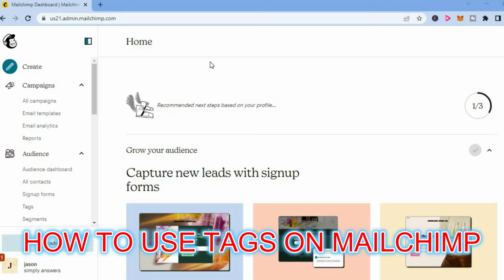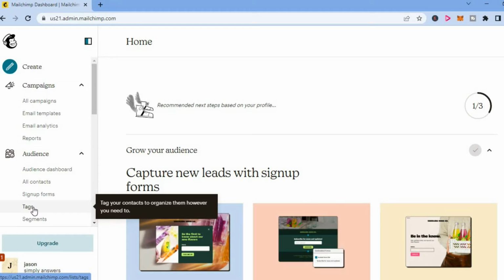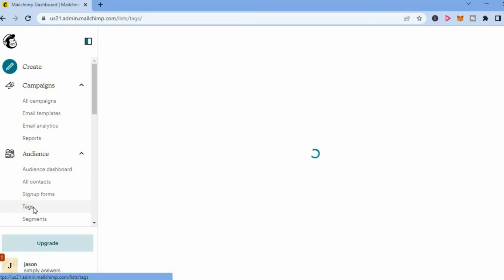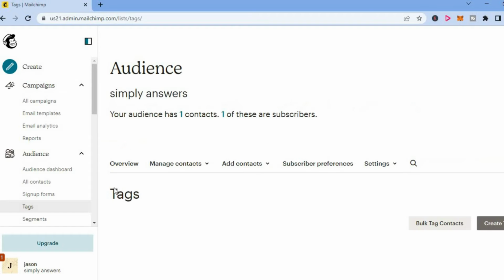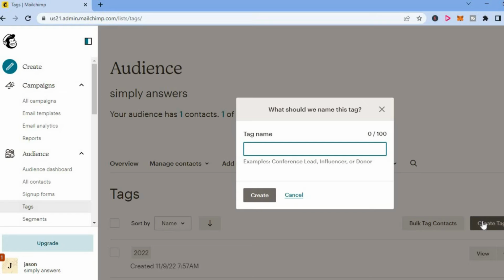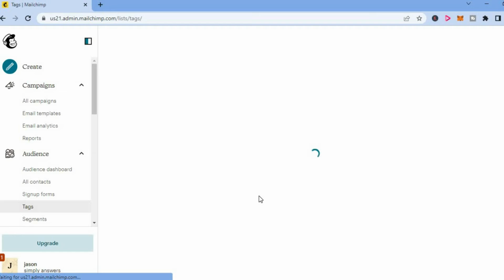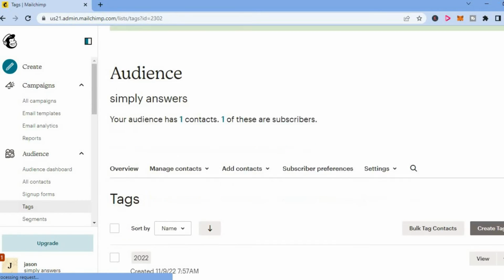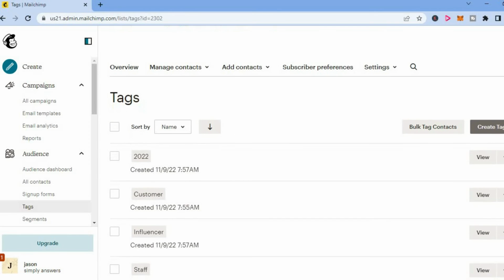HOW TO USE TAGS ON MAILCHIMP 2024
HOW TO USE TAGS ON MAILCHIMP,how to add tags on mailchimp,how to add tags to mailchimp audience